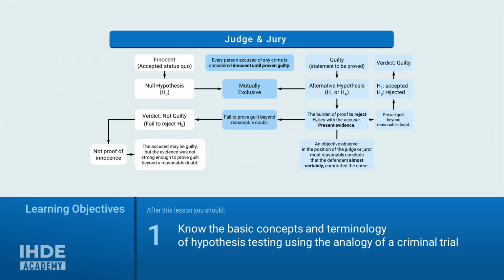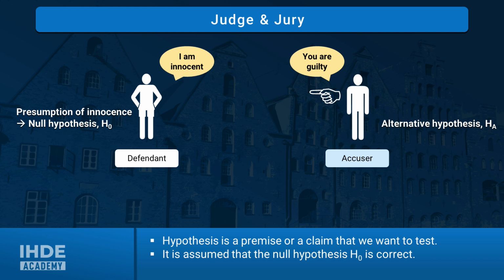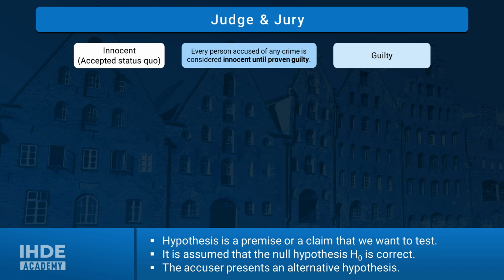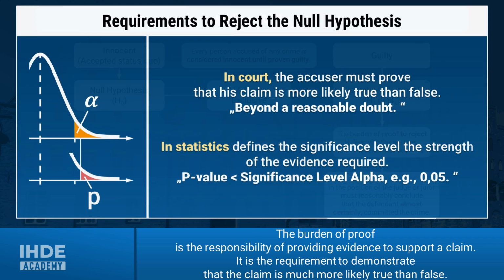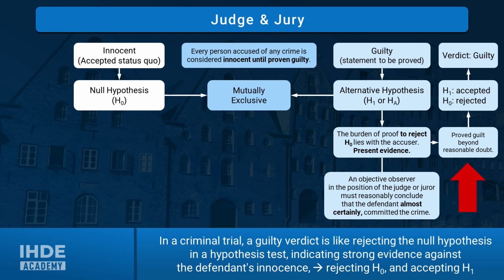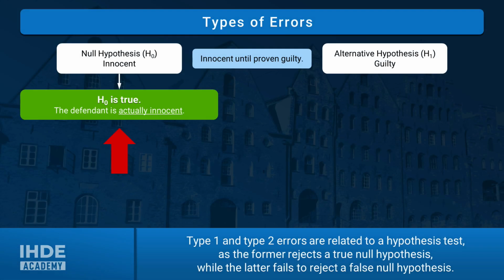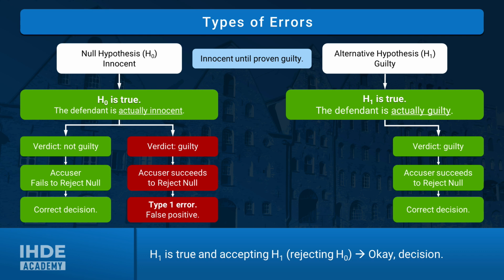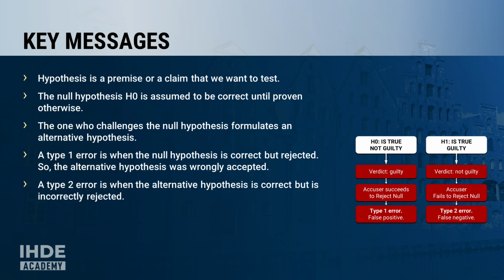Hypothesis testing simply explained | Hypothesis Testing 1-1.1| IHDE Academy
Hypothesis Testing:

This lesson uses a criminal trial to explain the basic concept of hypothesis testing and some important terms in a simplified way.

It is for absolute beginners and provides an easy introduction to the basic concepts and terminology of hypothesis testing. These are explained using the analogy of a criminal trial. I covered more advanced aspects of hypothesis testing in other lessons.

This lesson here, however, has two main learning objectives. Based on the analogy of a criminal trial, you should have understood the basic concept of hypothesis tests and also know some essential terms.

Furthermore, you should know which errors can occur when evaluating hypotheses and precisely what type 1 and type 2 errors mean.

Rolf Ihde

00:00 - Learning Objectives
01:37 - Concept of Hypothesis Testing
07:19 - Type 1 and Type 2 Error
09:40 - Key Messages